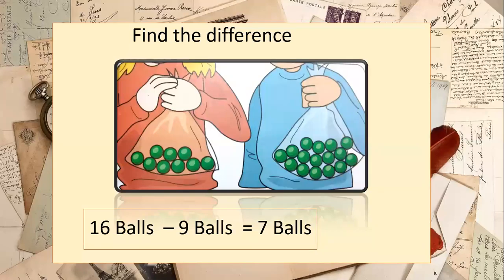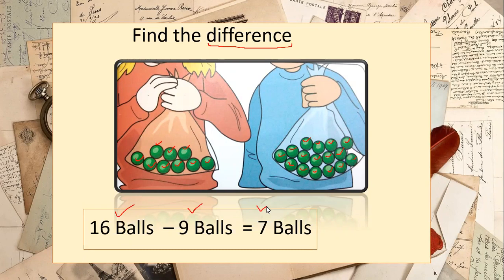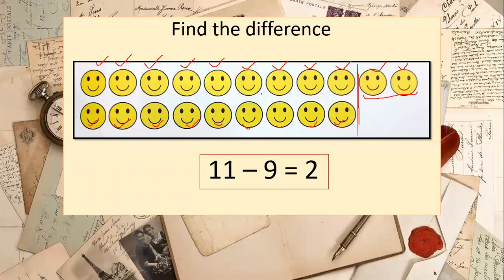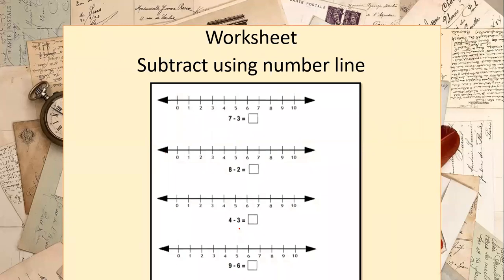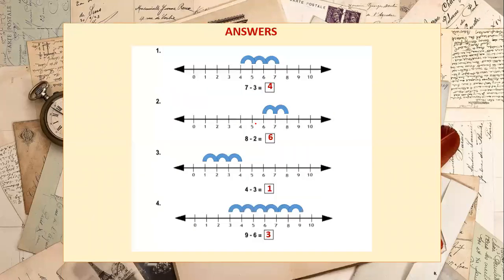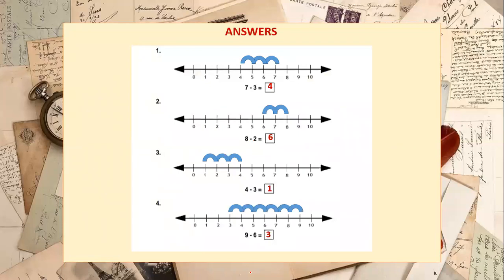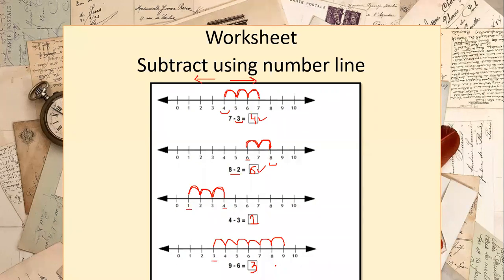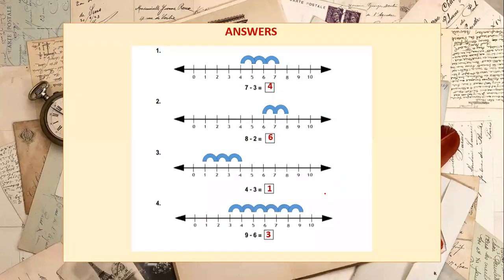Class 1 Subject : Mathematics Topic : find the Difference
Class 1
Subject : Mathematics
Topic : find the Difference